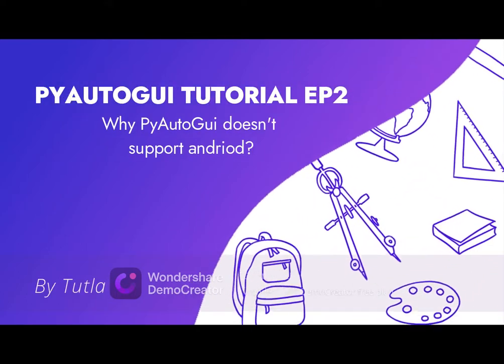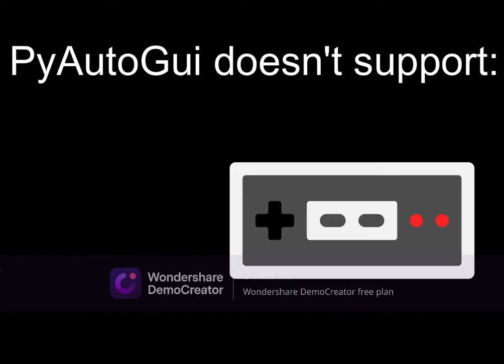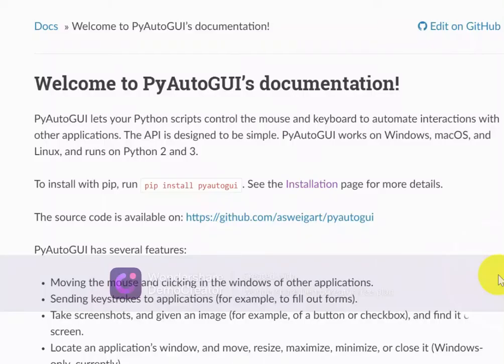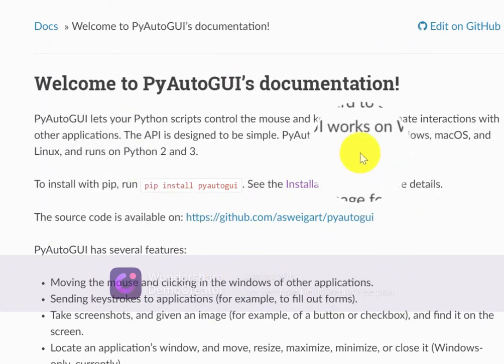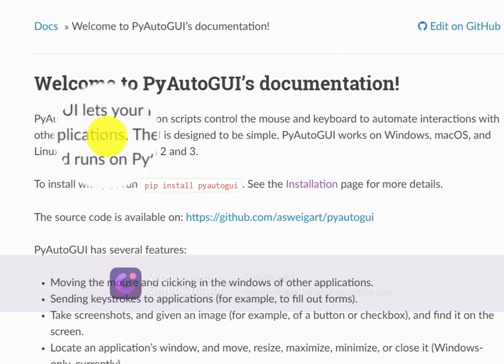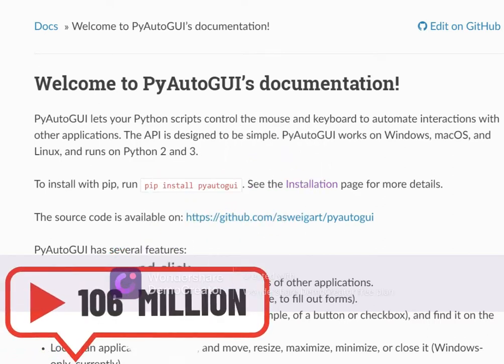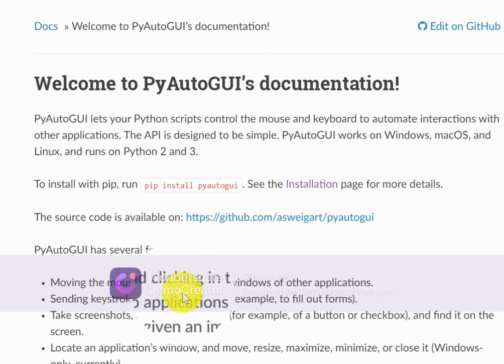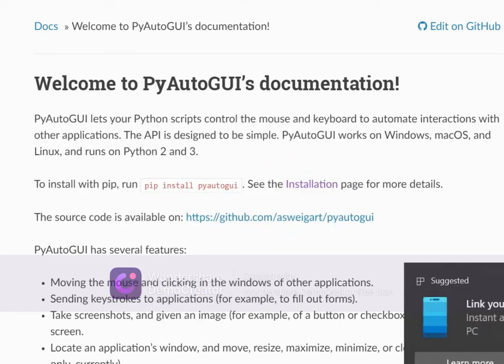PyAutoGui Tutorial EP2: Why PyAutoGui Doesn't support android?!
Hi everybody!

In this video, I will be revealing the already revealed truth about PyAutoGui

[SPOILER]: Why it doesn't support android